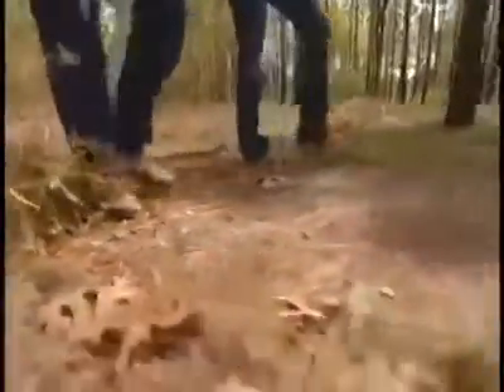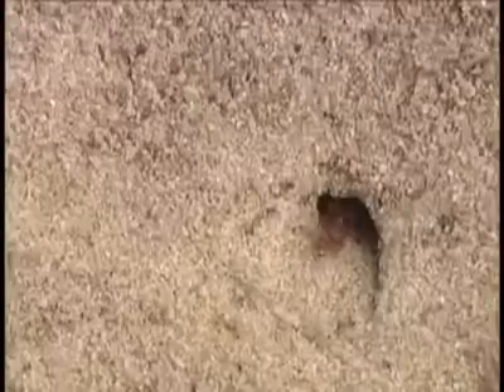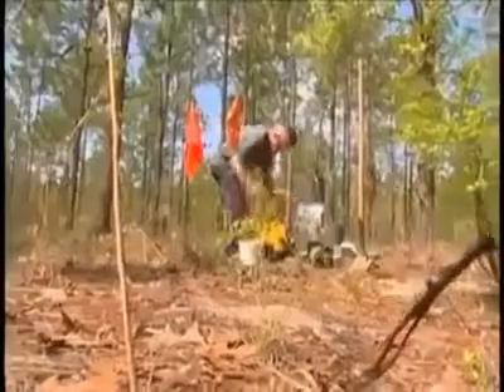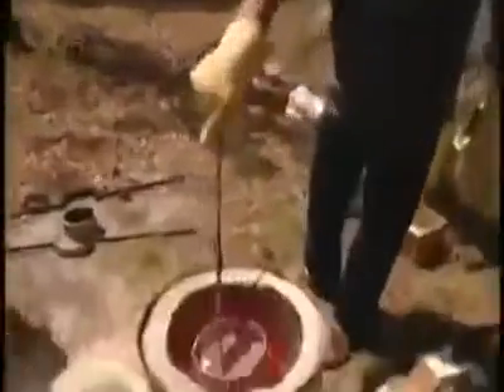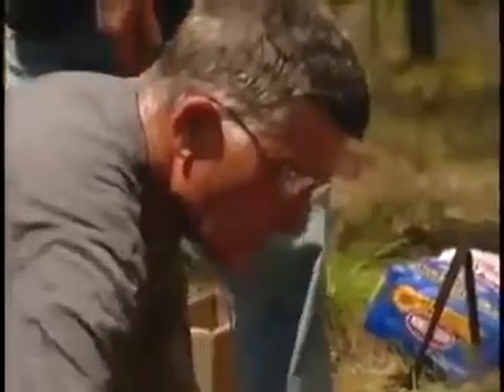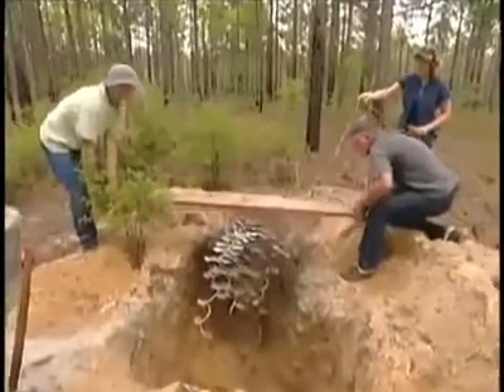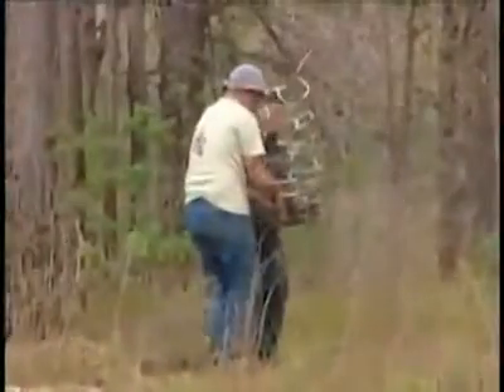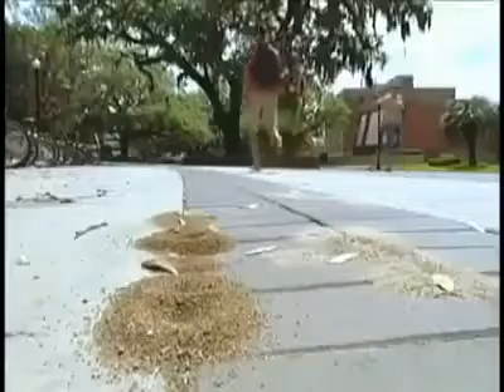Ants houses عالم يسكب ألمنيوم منصهر ليكشف عن بناء بيوت النمل فماذا وجد؟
شاهد هندسة بناء بيوت النمل
watch Engineering building houses ants.